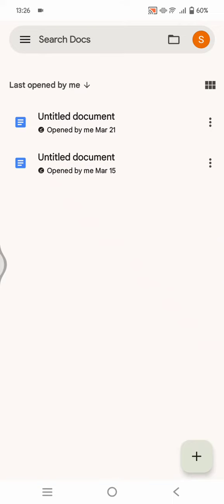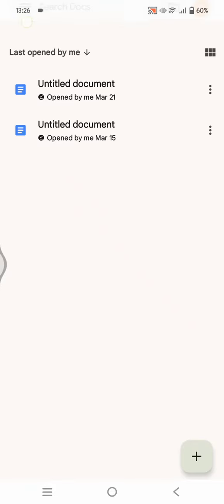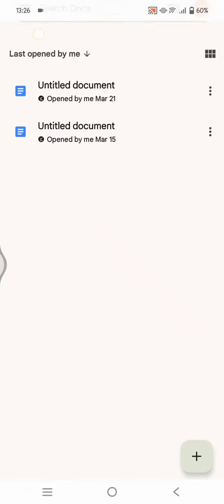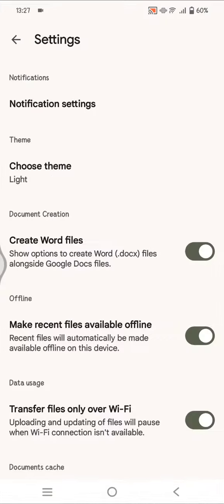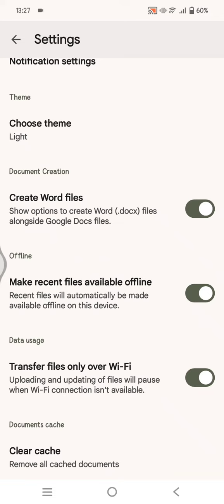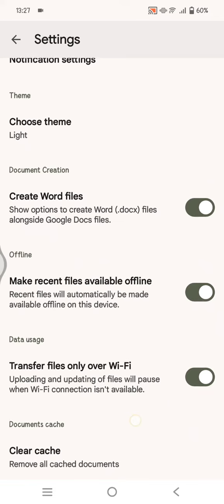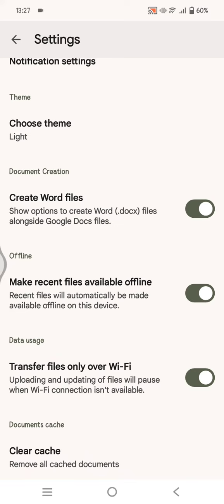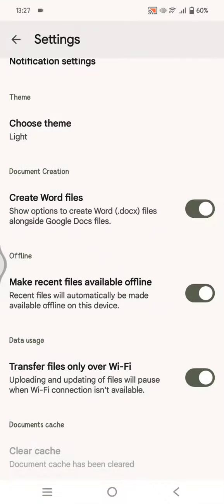Google Docs Quick Guide: How to Remove All the Documents Cache in the Google Docs Mobille?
Learn how to remove all cache in the Google Docs Mobile by watching this tutorial